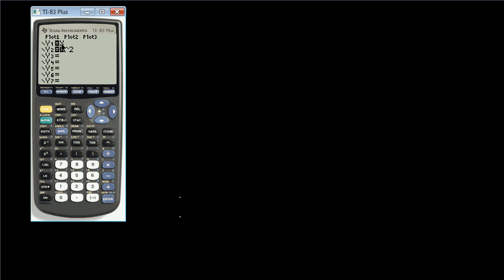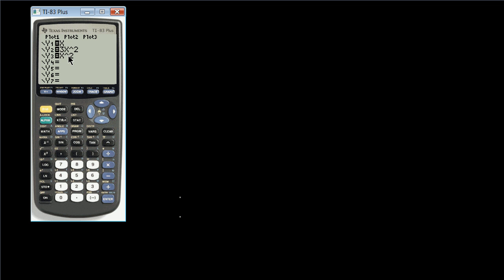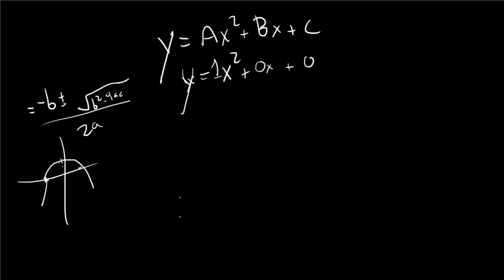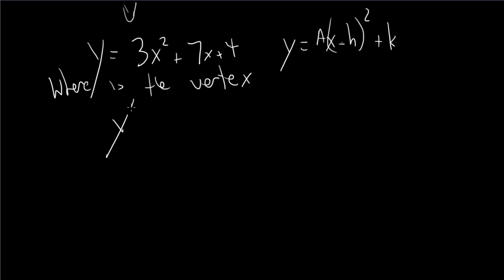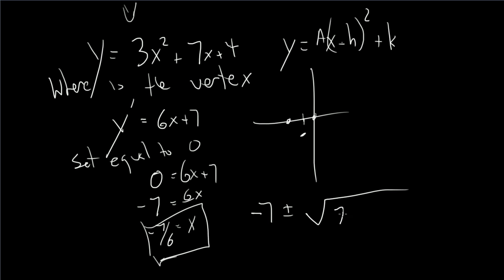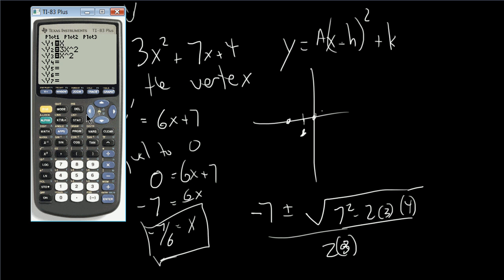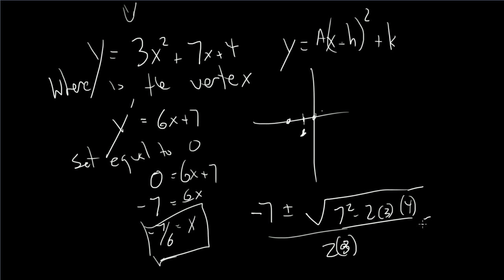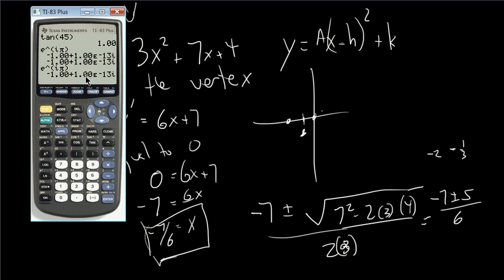TI83 Calculator, Parabolas and Simple Differentiation by Hand aka Triangulation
Demo for my daughters